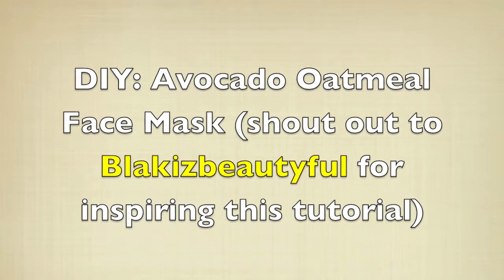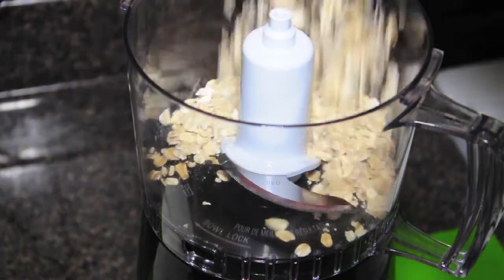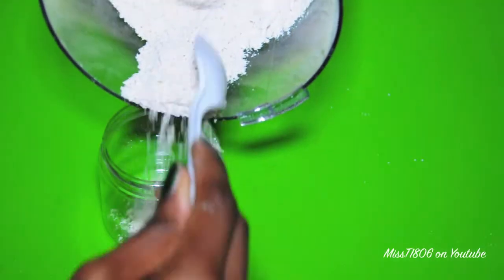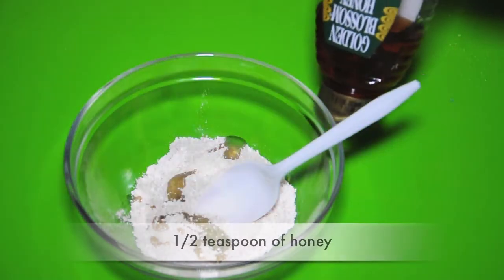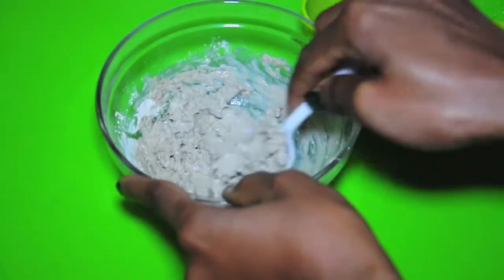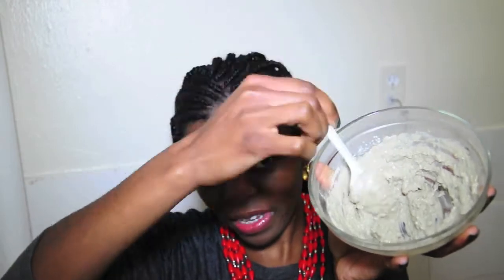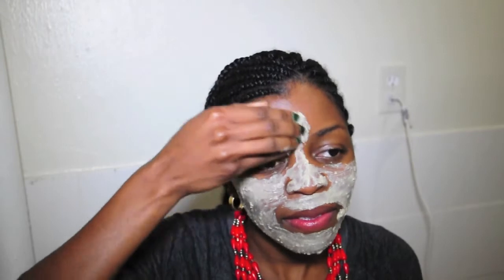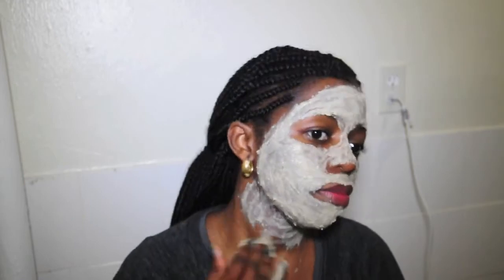DIY Amazing Avocado Oatmeal Face Mask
First shout-out to Jenell of Blakizbeautyful! Following her on IG, I fell in love with all her masked faces and her skin is so beautiful! Since I'm enjoying being a "mixtress" in my kitchen I decided to make my own mask and simply loved it. Of course I had to try it a few more times to make sure it wasn't a fluke before sharing lol. And I can confidently say this mask is simply the bomb! And considering all ingredients are natural, its even more awesome!

Happy Holidays